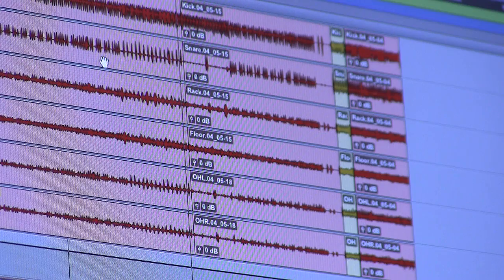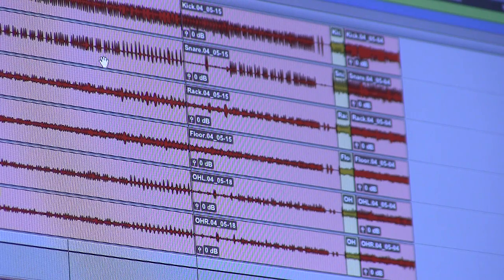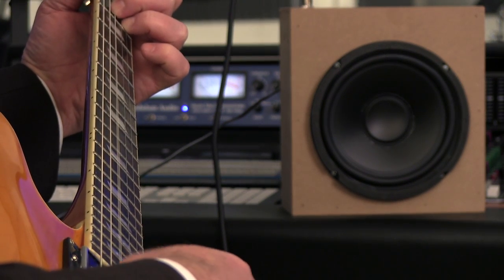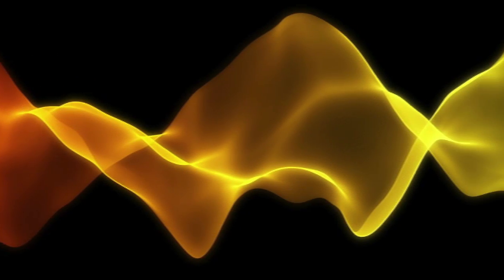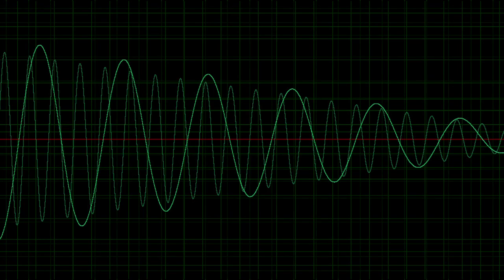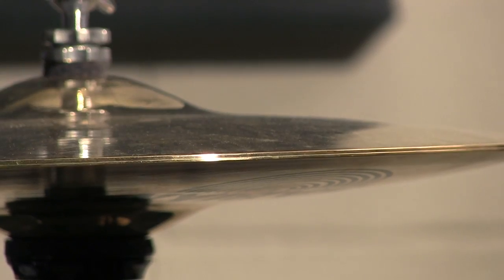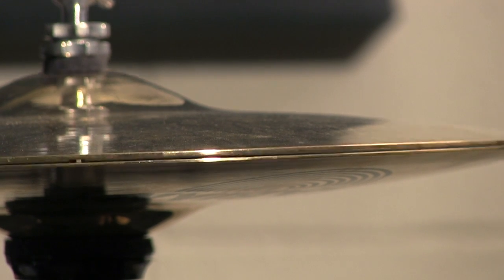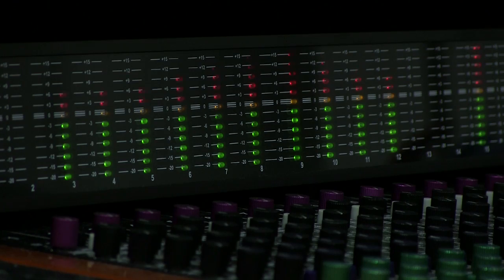Fundamentals of Audio and Music Engineering: Part 1 Musical Sound & Electronics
This video is part of an online course, Fundamentals of Audio and Music Engineering: Part 1 Musical Sound & Electronics, created by University of Rochester. to get access to the full course.

About this course:
In this course students learn the basic concepts of acoustics and electronics and how they can applied to understand musical sound and make music with electronic instruments.  Topics include: sound waves, musical sound, basic electronics, and applications of these basic principles in amplifiers and speaker design.